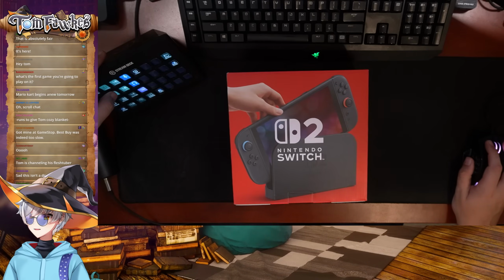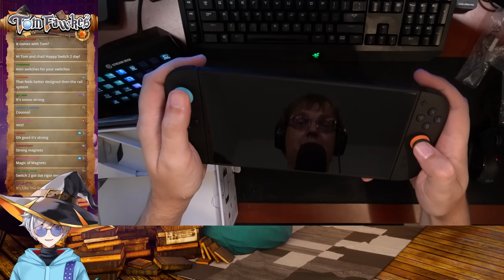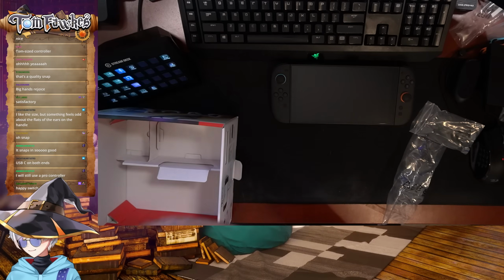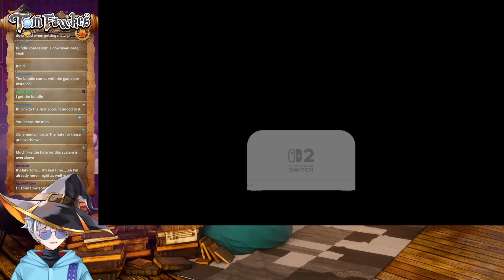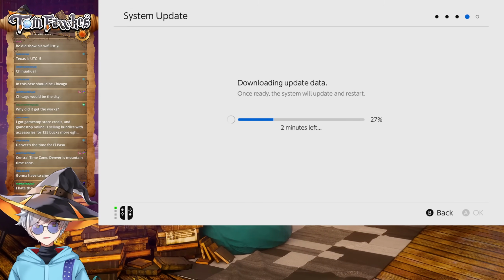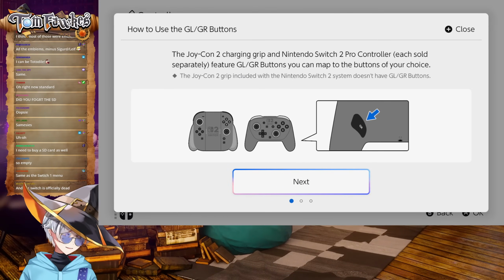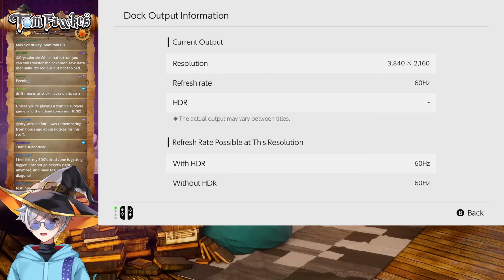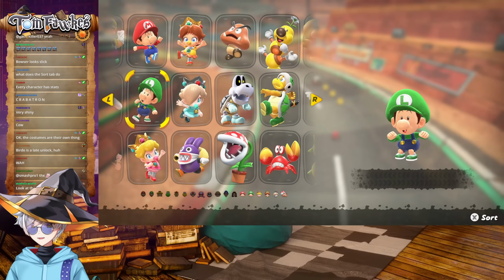NINTENDO SWITCH 2 UNBOXING AND SETUP!